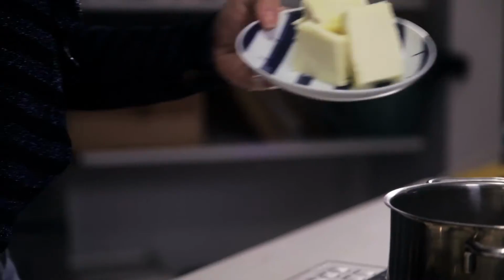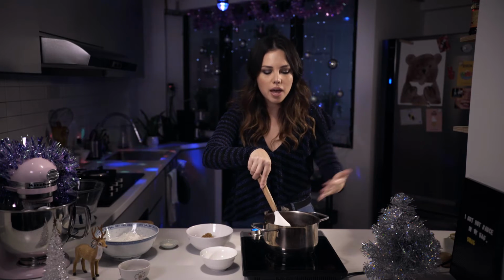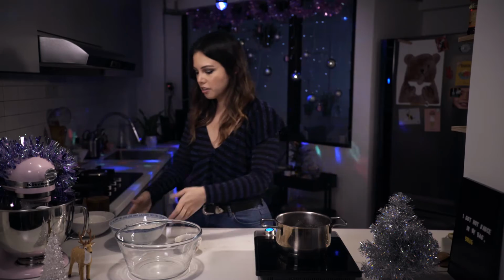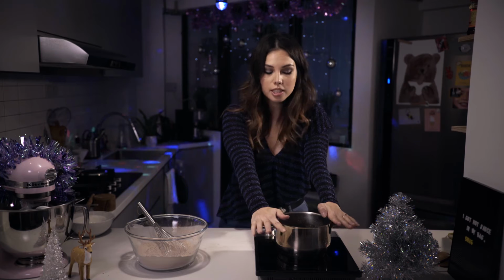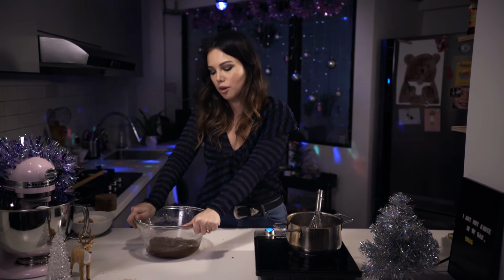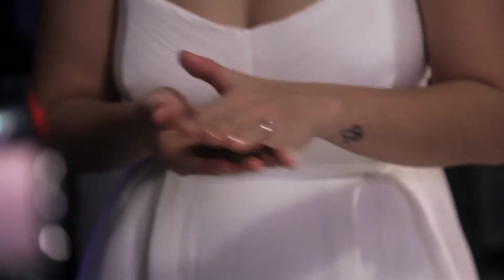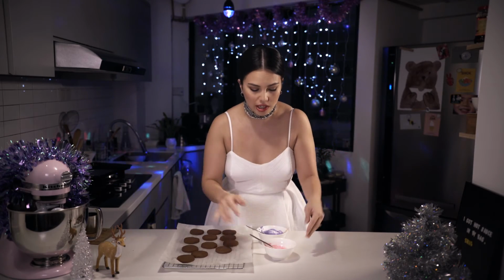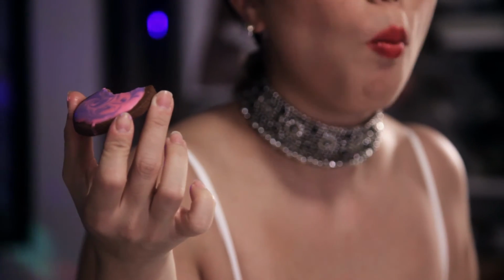Five Spice Gingerbread: Kitchen Hoarder with Sarah Benjamin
A warming, aromatic gingerbread recipe that makes a perfect present, for friends, family or your own belly.

RECIPE:

Ingredients:
250g plain flour
2 tablespoons cocoa
3/4 teaspoon baking powder
A pinch of salt
150g unsalted butter
3 teaspoons ground ginger
3 1/2 teaspoons five spice powder
100g muscovado sugar or dark brown sugar
25g honey
1 egg

Icing:
200g icing sugar, sifted
Up to 70ml water

Sift the flour, cocoa, baking powder and salt into a mixing bowl and whisk to combine.

In a saucepan over a low heat, melt the butter with the spices, sugar and honey, stirring to combine. Let cool for a couple of minutes, then beat in the egg.

Pour the wet ingredients into the dry and stir to mix, until you have a firm, dark brown dough. Wrap tightly in cling film and place in the fridge to firm up. You can also freeze the dough.

When you’re ready to bake, let the dough soften at room temperature. Preheat the oven to 180C.

Roll out portions of the dough between two pieces of baking parchment paper. When you’ve got the dough down to a thickness of about 0.5cm, cut out whatever shapes you like. Place the biscuits onto a lined baking tray and bake for 10-15 minutes.

Once the biscuits are cool, you can decorate them. Add the water to the sifted icing sugar bit by bit until you have a thick but pliable icing. Add food colouring if you like and let your creative juices flow!